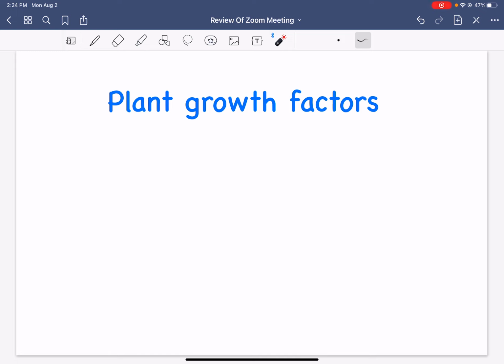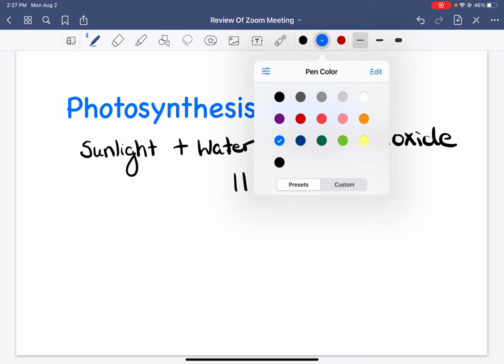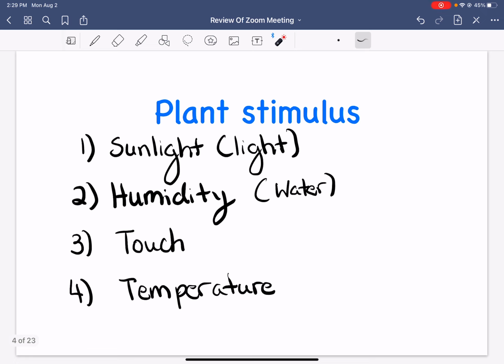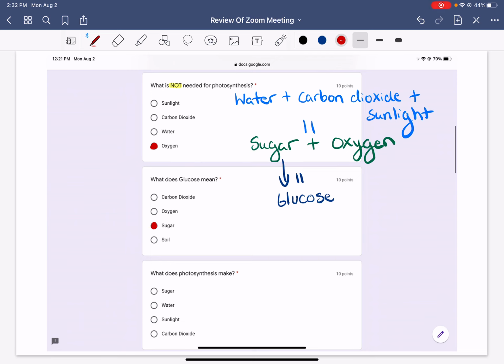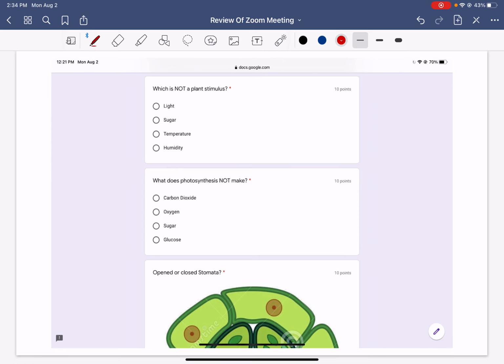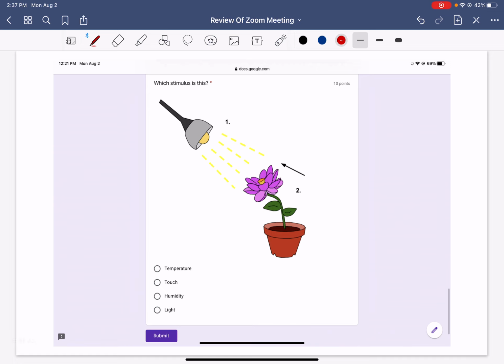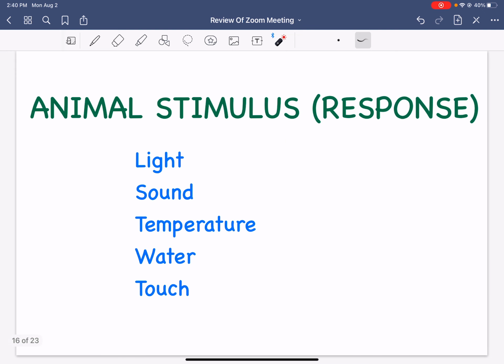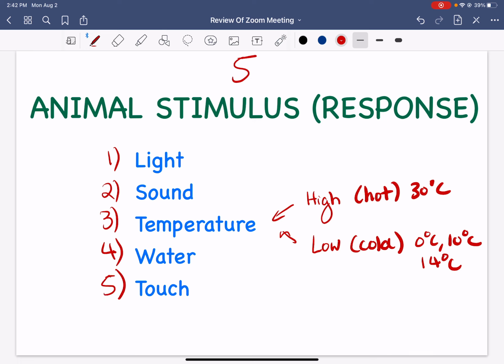August 2nd IEP P4 Science Review of Plant test and Review of animal response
Anuban Sisaket P4 IEP